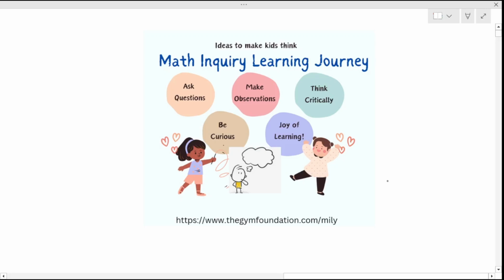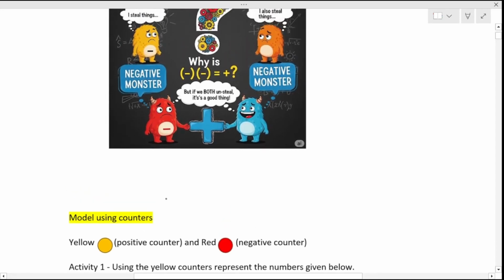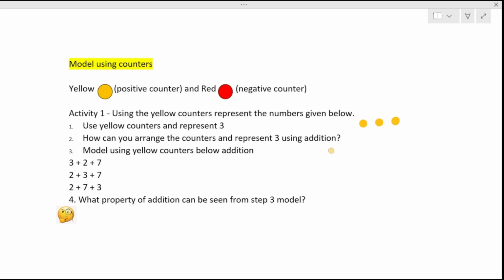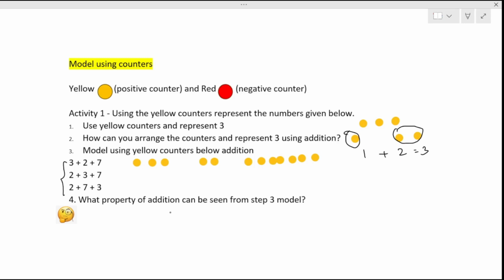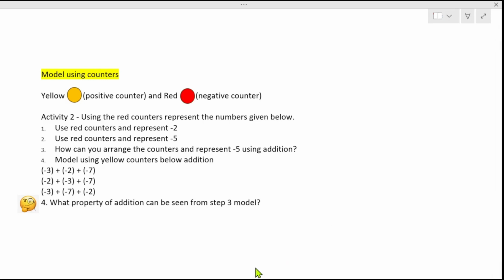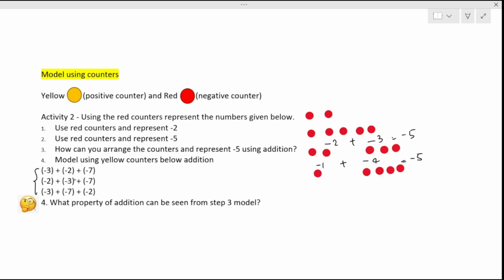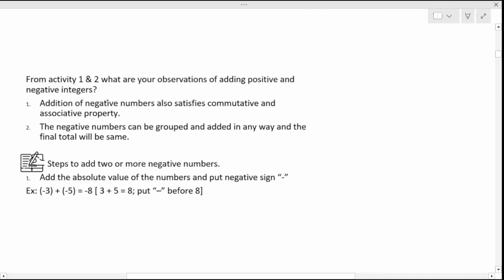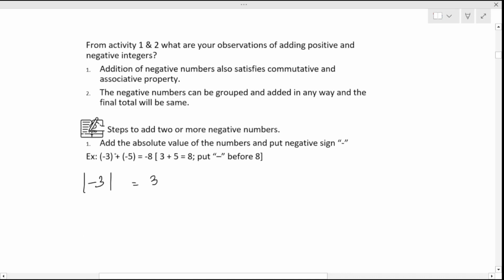Addition of integers having same sign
This video explains how students can model and understand addition of two positive or two negative integers.

This is first part of the learning journey to understand the curious question of
"Why multiplying two negative integers results in a positive integer?"

Watch all the 6 episodes to make a profound understanding of arithmetic operations using integers!